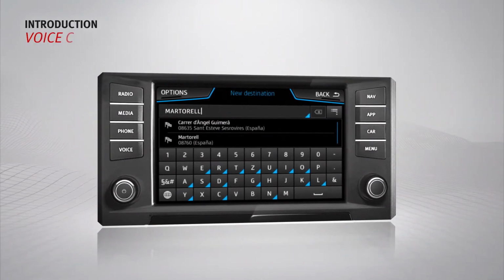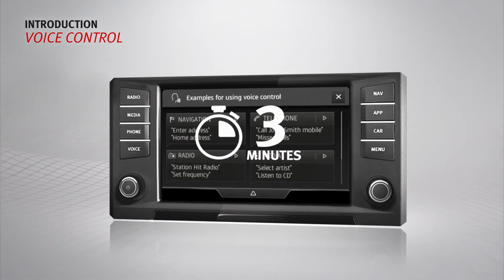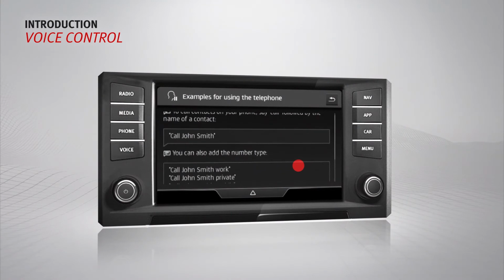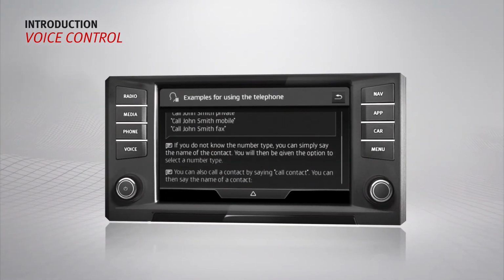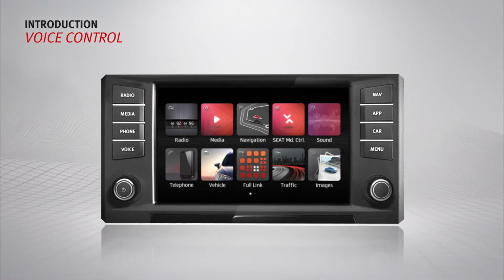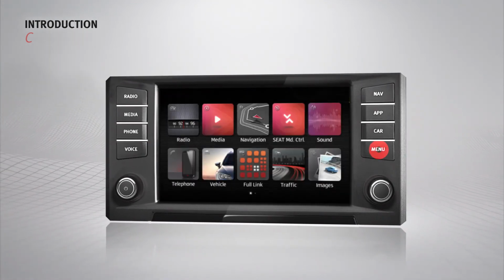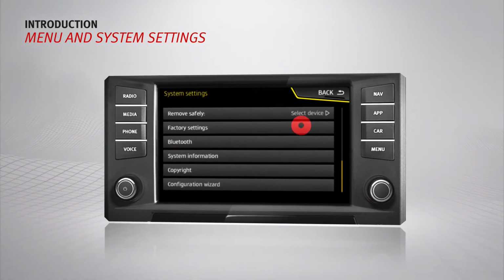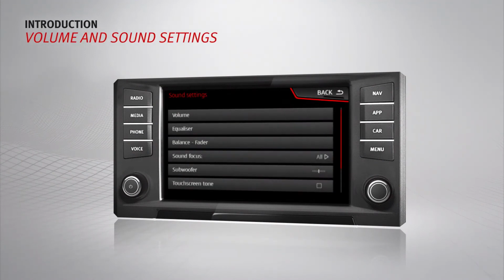Infotainment System Overview - SEAT Ateca 2018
This video shows a quick and general overview of the functions integrated in your SEAT Infotainment System*
*The content of this video is valid only for Ateca model from November 2017 with the following Infotainment Systems: Media System Plus, Navi System
*Subtitles in different languages are available for this video.